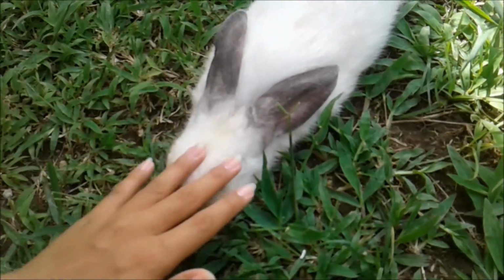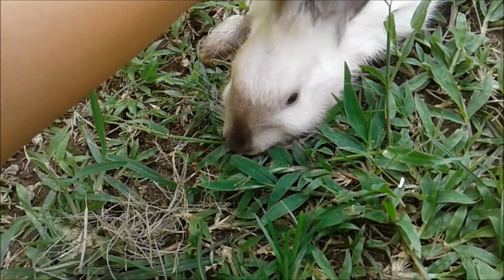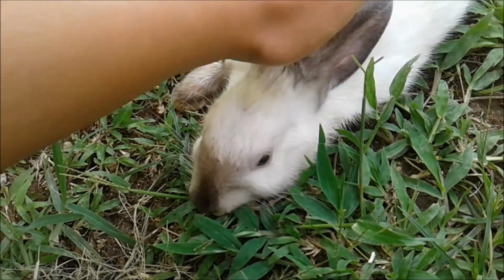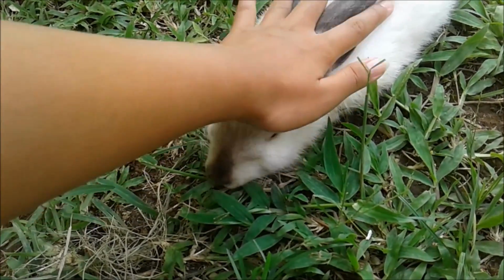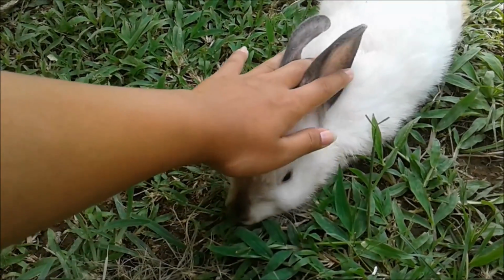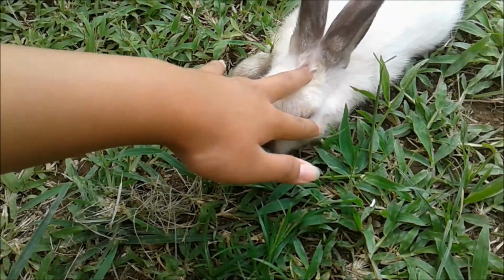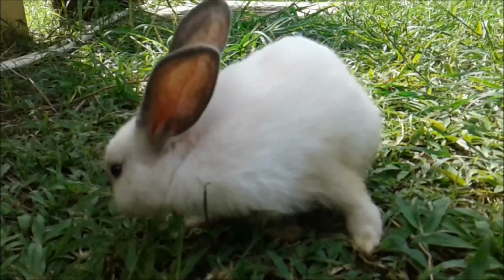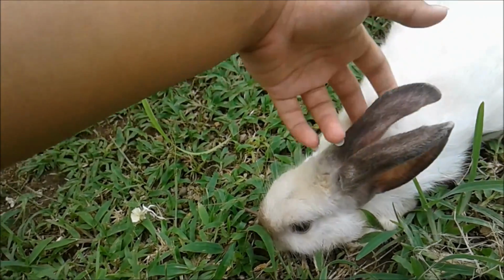Rabbit Language | Ask Frankie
Bunnies are complex but simply cute creatures

Fanta is the featured bunny for this video